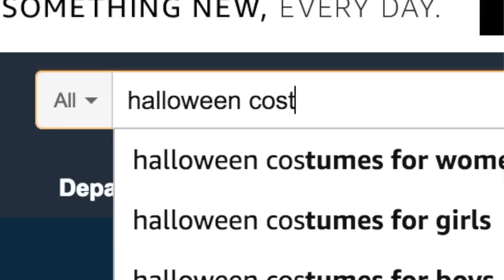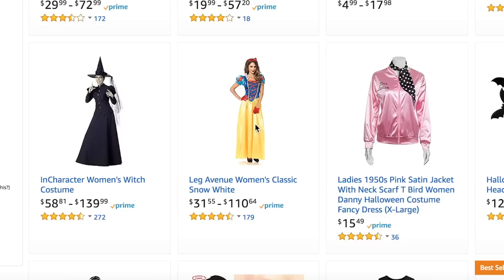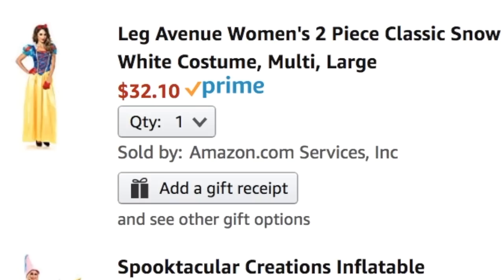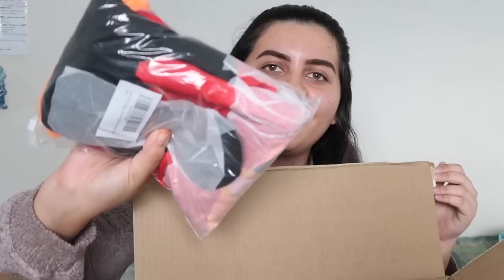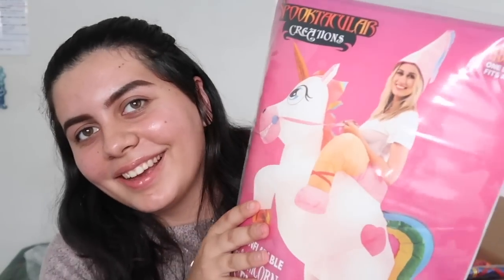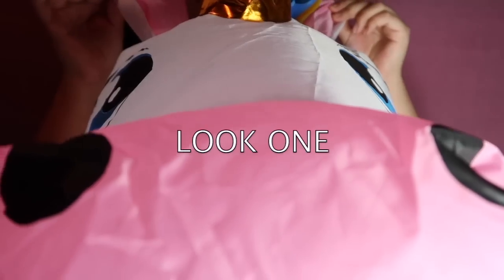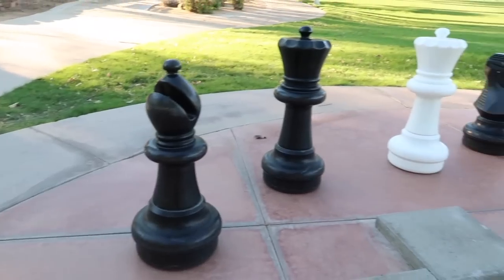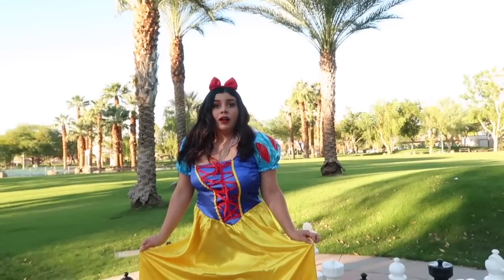Reviewing Amazon Halloween Costumes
Hey, guys! Welcome back to another video!! I hope you enjoyed me reviewing these Amazon Halloweeen Costumes! Which one was your fave? See ya soon, xoxo!
-Lyss

Unicorn Costume

Violet Costume

Snow White Costume

HAVE YOU SEEN MY LATEST VLOG?!

You guys are amazing! Let’s keep this family of ours growing!

SNAPCHAT ‣ alyssasarae

Thank you guys for the support and encouragement. It truly means the world to me. I love you all! ❤